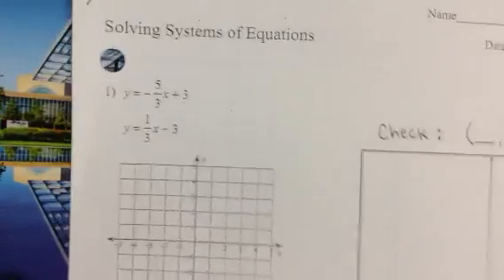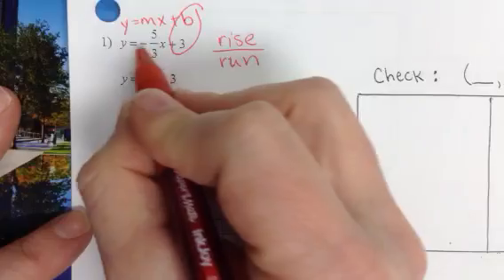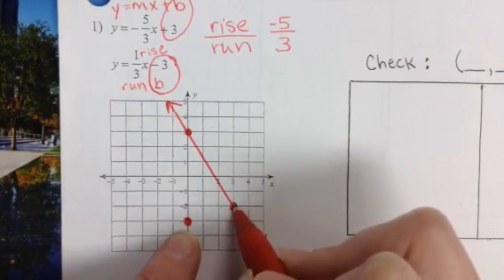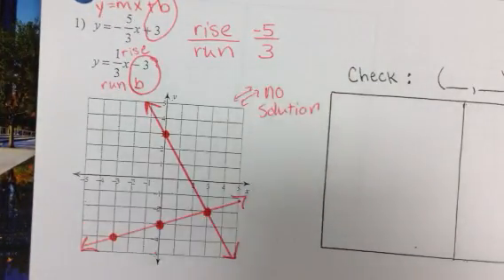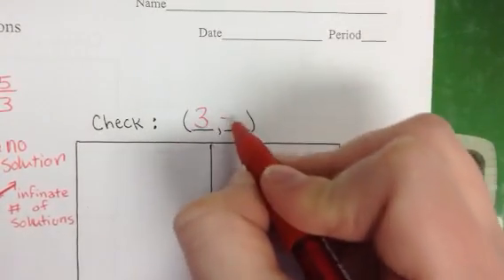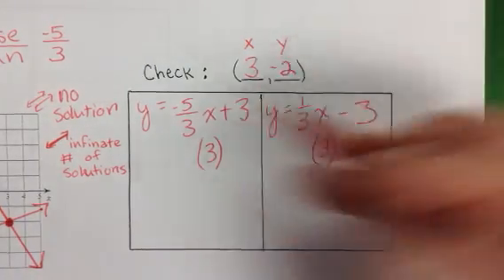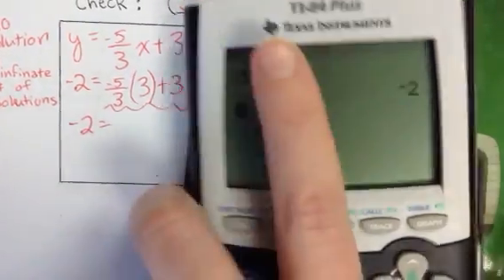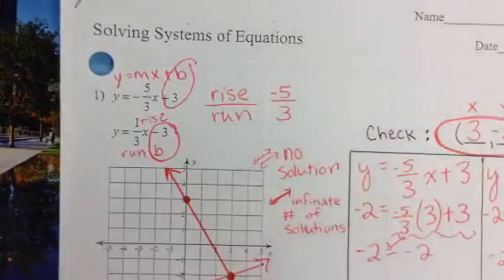Solving Systems of Equations worksheet